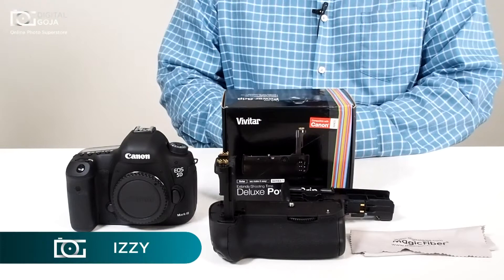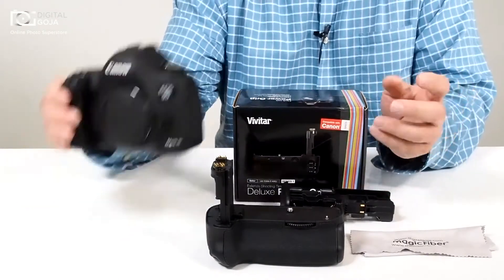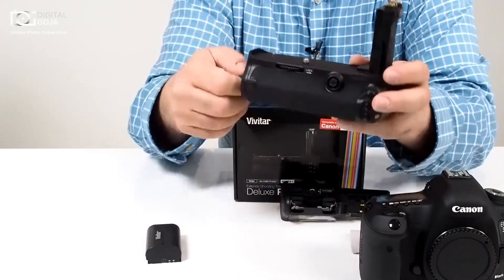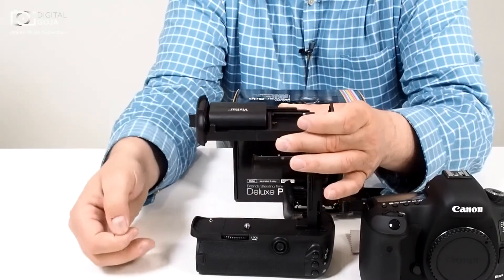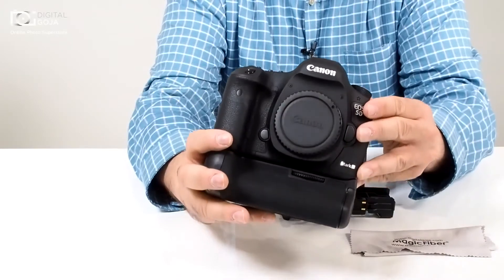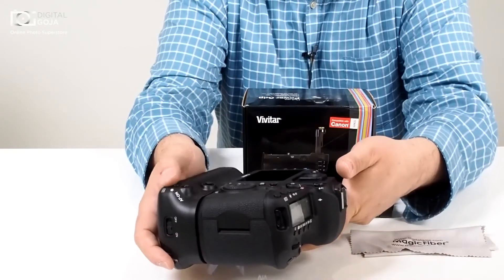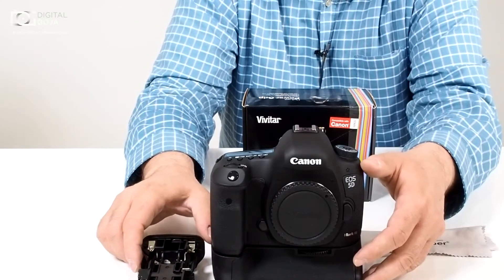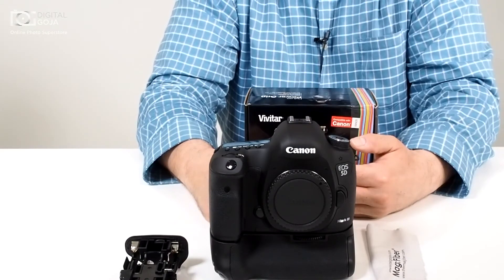CANON 5D Mark III Battery Grip Replacement | Battery Grip TUTORIAL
Learn to use a battery grip for your CANON 5D Mark III. Battery grips are a great way for you to get the extra power your camera needs for a long day of work. find yours

Features:
- Comfort and Control in Vertical Position.
- Vertical Position Shutter Release Button.
- Vertical Position Control Buttons & Dial.
- Extends Shooting Time.
- Holds Up to Two LP-E6 Batteries.
- Also Works with 6 AA Batteries.

Compatibilities:
- Compatible with Canon EOS 5D Mark III Camera.